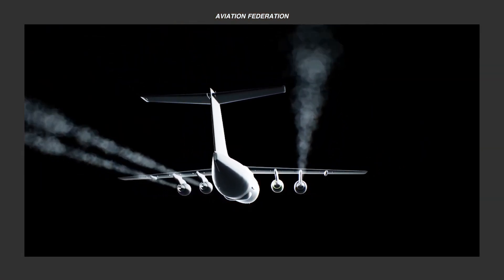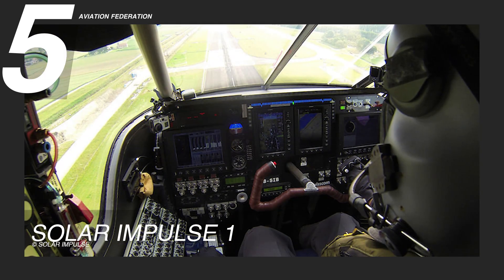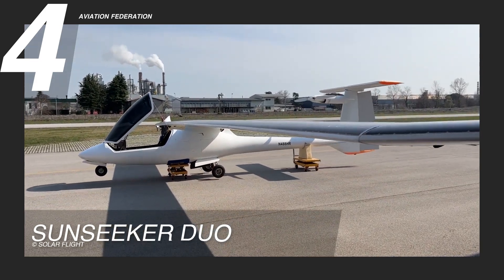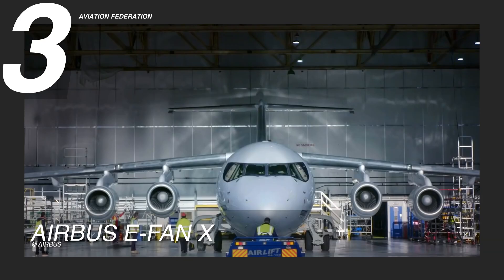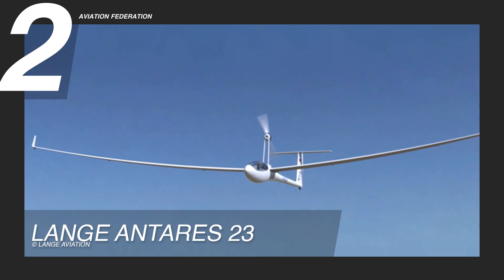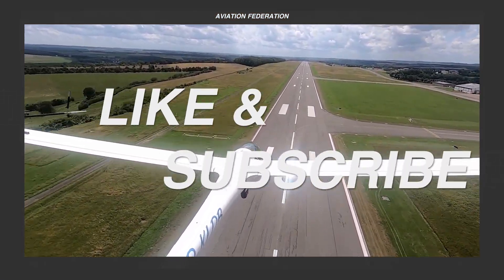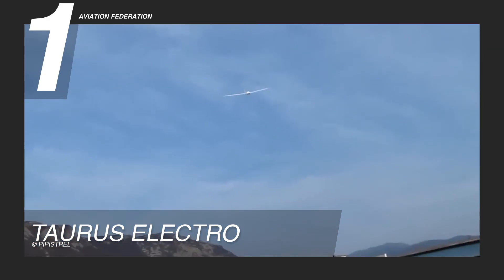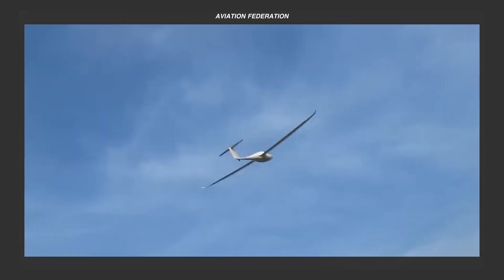Top 5 Hybrid-Electric Aircraft (Part 1) | Price & Specs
Welcome to today’s episode, where we review the cutting-edge world of hybrid-electric aircraft. Combining traditional fuel engines with electric propulsion, these exciting models offer reduced fuel consumption, lower emissions, and quieter operation. Hybrid-electric technology is becoming essential in the push for a more sustainable aviation industry, blending extended range with environmental responsibility.

In this video, we’ll count down the top 10 hybrid-electric aircraft, starting with our first five picks. We’ll examine each model’s unique specifications, performance features, and contributions to sustainability developments or initiatives in the aviation industry. Let’s take a closer look and explore what makes these aircraft so groundbreaking!

Length: 71’ 8” (21.85 m)
Height: 21’ (6.40 m)
Wing Span: 208’ (63.4 m)
Wing Area: 2,200² ft. (200² m)
Solar Cells: 17, 248
Gross Weight: 3,500 lbs (1,600 kgs)
Max. Takeoff Weight: 4,400 lbs (2,000 kgs)
Engine: 4 x 10 HP electric motors
Speed: 38 knots (43 mph)
Price: The exact price was undisclosed, but some articles reported that it could be in the range of €20 million ($21,000,000)

Wing Span: 72’ (22 m)
Empty Weight: 617 lbs (280 kgs)
Max. Takeoff Weight: 1,034 lbs (470 kgs)
Solar Cells: 1,510 solar cells with 23% efficiency
Horsepower: 34 HP
Speed: around 43-49 knots (50-56 mph)
Price: Undisclosed

Length: 102.1’ (31.1 m)
Height: 28.3’ (8.6 m)
Wing Span: 87.5’ (26.7 m)
Wing Area: 1,569.5² ft. (145.8² m)
Empty Weight: 38,007 lbs (17,239 kgs)
Engine: 2MW electric motor 3,400 HP
Electrical Supply: 3,000V DC electrical distribution
Speed: 188 knots (216 mph)
Price: The exact price was undisclosed, but some articles reported that it could be in the range of $100,000,000.

Length: 24.4’ (7.45 m)
Height: 6.2’ (1.88 m)
Wing Span: 75.5’ (23 m)
Wing Area: 159² ft. (14.75² m)
Empty Weight: 1,168 lbs (530 kgs)
Max. Takeoff Weight: 1,874 lbs (850 kgs)
Engine: DC Brushless Motor 57 HP
Max. Speed: 54 knots (62 mph)
Range: 540 nm (1,000 km)
Price: $175,000

Length: 24’ (7.31 m)
Height - propeller extended: 8.9’ (2.71 m)
Wing Span: 49’ (14.93 m)
Wing Area: 132.72² ft. (12.33² m)
Horizontal Tail Area: 14.64² ft. (1.36² m)
Empty Weight: 675 lbs (306 kgs)
Max. Takeoff Weight: 1,212 lbs (550 kgs)
Engine: Electric 40/30 54 HP
Maneuvering Speed: 88 knots (101 mph)
Price: $120,770

8:34 - Questions